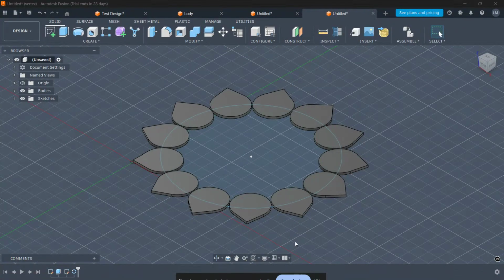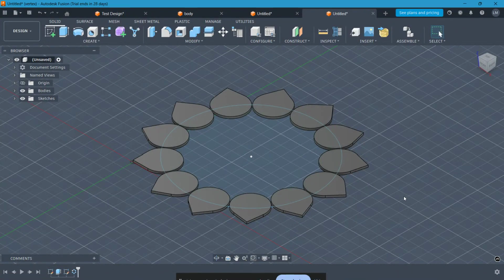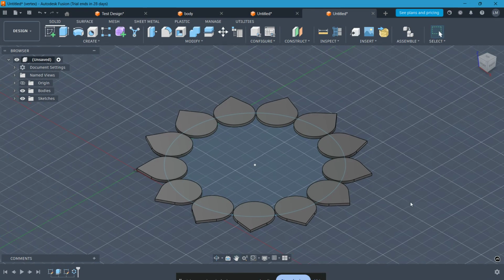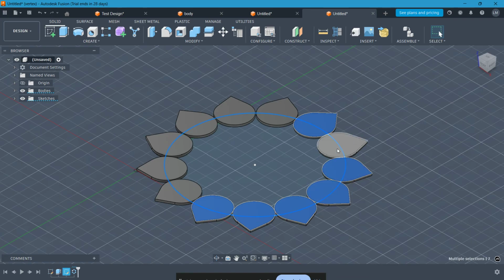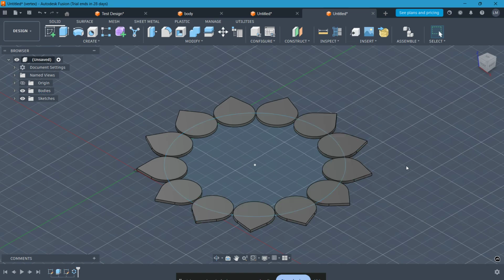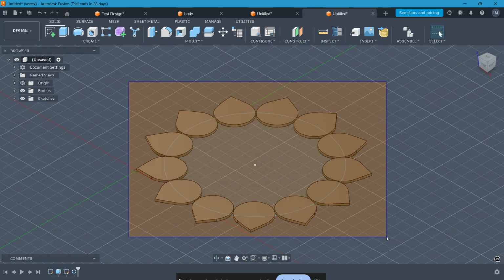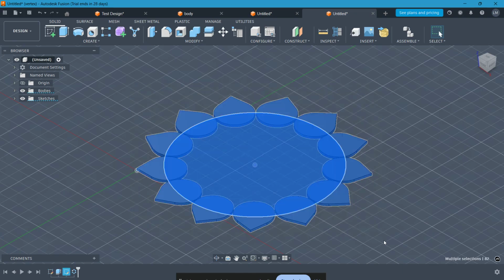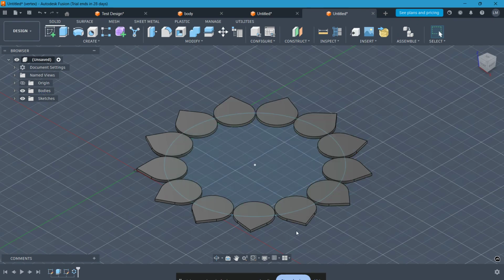How To Select Multiple Objects In Fusion 360 (2026 Easy Guide)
Master the art of selecting multiple components and bodies in Fusion 360 using Ctrl-click and window selection techniques. This tutorial covers precision selection and bulk editing workflows for faster 3D modeling.

Timestamps
0:00 - Introduction to Selection Techniques
0:45 - Method 1: Precise Ctrl Selection
2:03 - Method 2: Window Selection and Dragging
3:15 - Tips for Efficient Workflow

fusion 360, how to select multiple objects fusion 360, fusion 360 selection tool, fusion 360 tutorial, autodesk fusion 360, fusion 360 basics, fusion 360 for beginners, select multiple components fusion 360, fusion 360 window selection, fusion 360 ctrl select, how to use fusion 360, 3d modeling tips, cad selection tips, fusion 360 workflow, mechanical design, fusion 360 2026 guide, fusion 360 selection filter, how to deselect objects fusion 360, fusion 360 window vs crossing selection